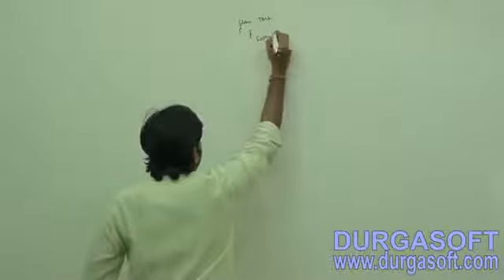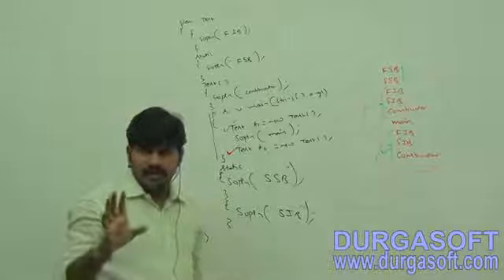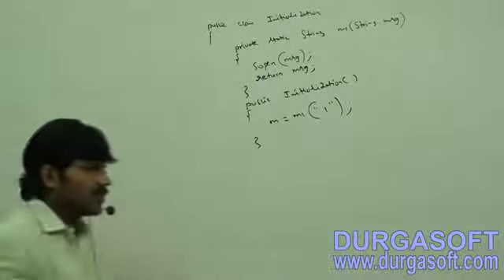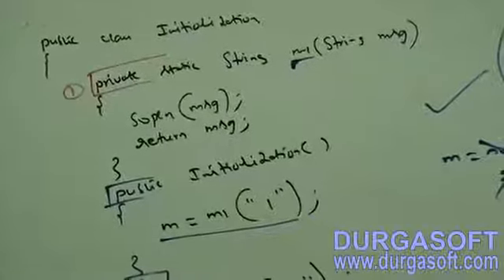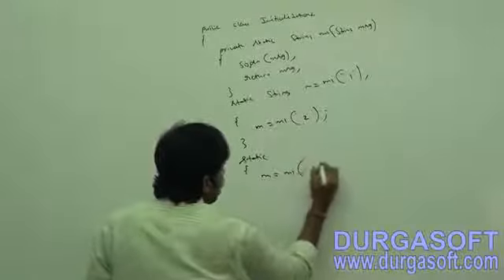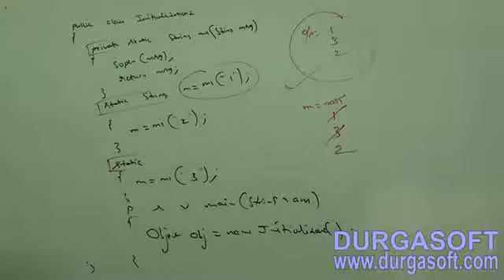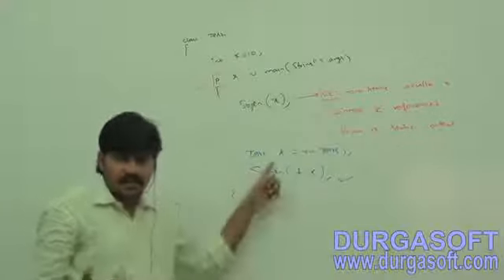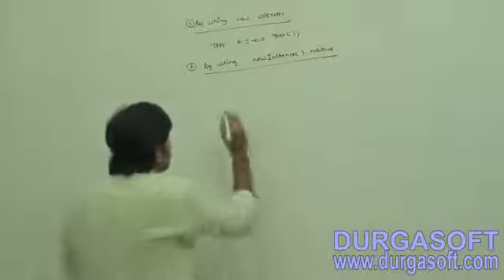5 OOPS 13